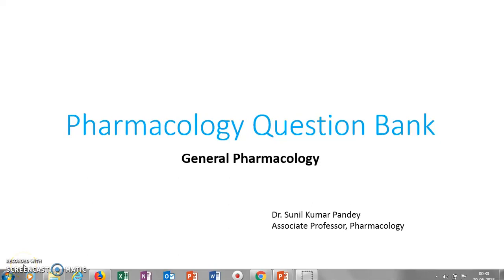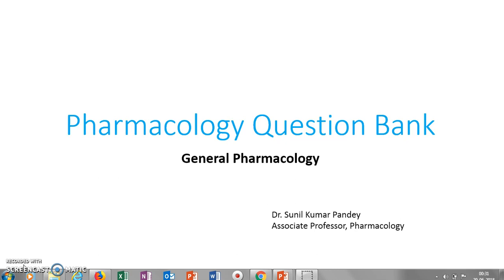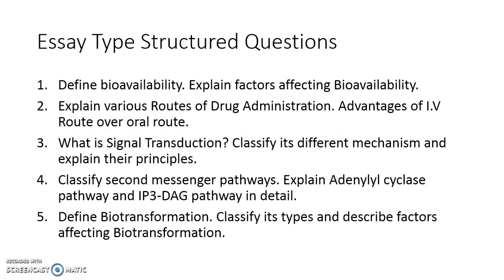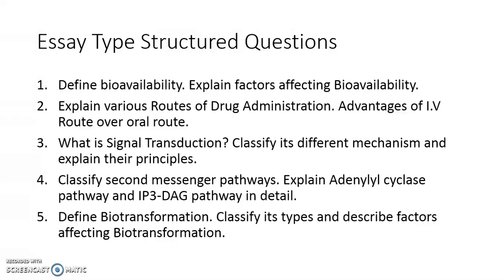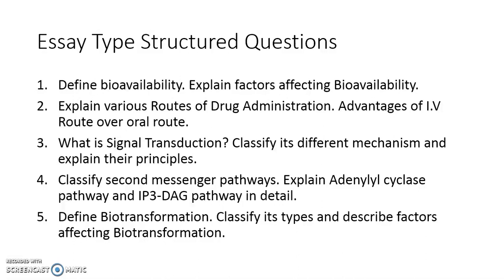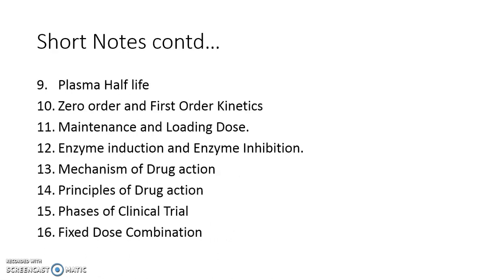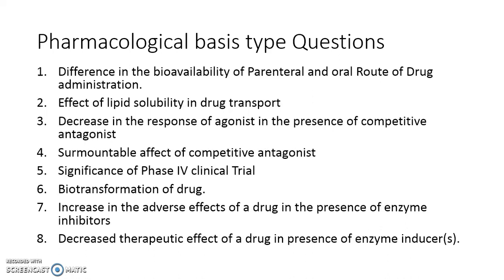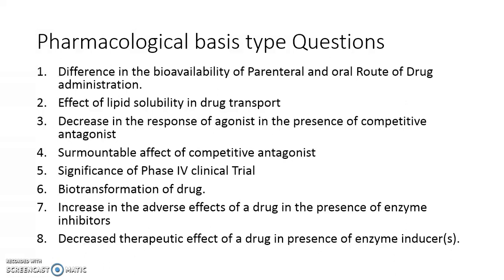Pharma- General Pharmacology Question bank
This video contains important question from General Pharmacology section. the questions are divided into Essay type, short notes and pharmacological basis type (reasoning) question.
These are the most frequent and important questions from the examination point of view of MBBS